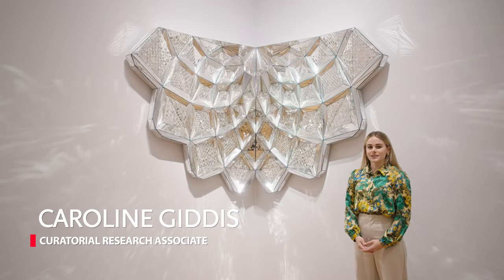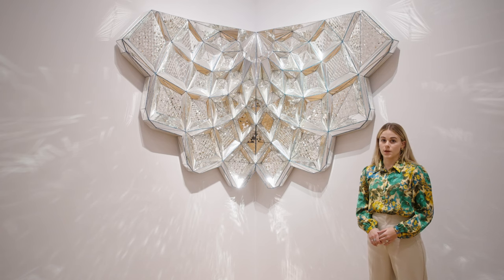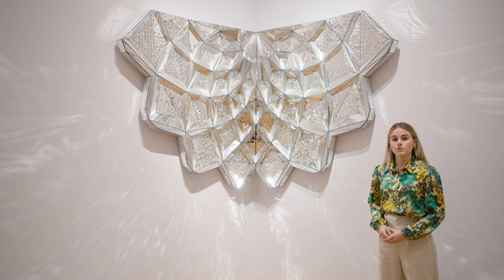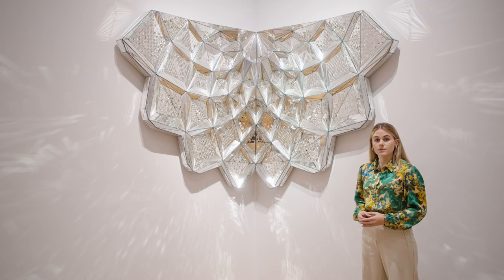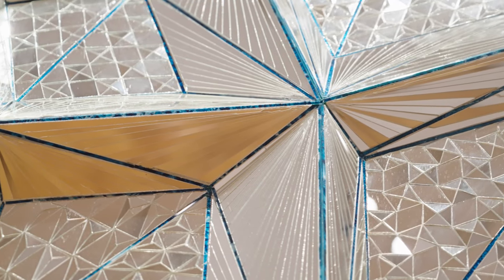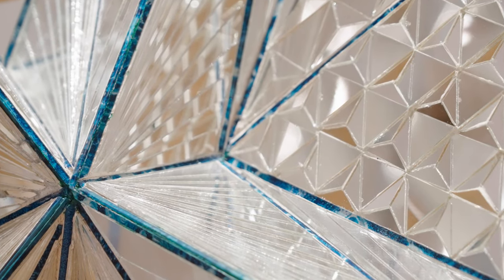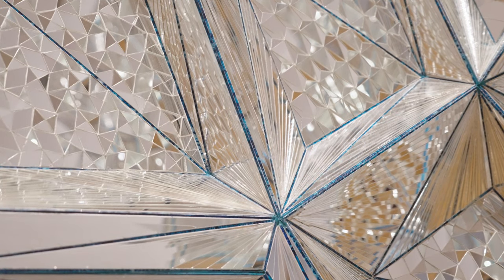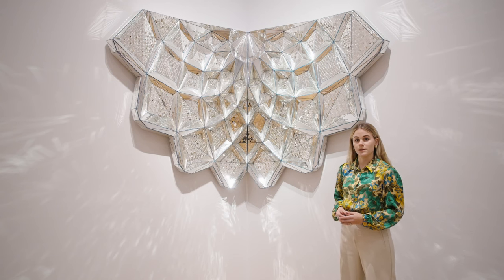"Untitled (Muqarnas)" by Monir Shahroudy Farmanfarmaian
Watch curatorial research associate Caroline Giddis discuss Untitled (Muqarnas) (2012).

At ninety years old, Monir continued to experiment with complex new forms, such as the honeycomb shape of Untitled (Muqarnas) (2012), named for the ornamental vaulting found in the domed ceilings, niches, and corridors of Islamic architecture. A large work like Muqarnas would have been first produced by the artist as a maquette before being fabricated by master craftspeople under the artist’s close supervision.

"Monir Farmanfarmaian: A Mirror Garden" is the first posthumous exhibition at an American museum for Monir Shahroudy Farmanfarmaian (1922–2019), one of Iran’s most celebrated and revered visual artists, known internationally for her geometric mirror sculptures that combine the mathematical order and beauty of ancient Persian architectural motifs with the forms and patterns of hard-edged, postwar abstraction. Objects on view include a selection of sculptures, drawings, textiles, and collages spanning four decades, from 1974 to 2019.

This piece is currently on view on the Second Level of the Anne Cox Chambers Wing. You can learn more about the visual splendor of Monir Farmanfarmaian’s artworks in the exhibition "A Mirror Garden," on view until April 9, 2023!